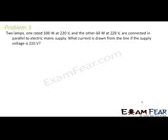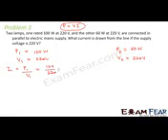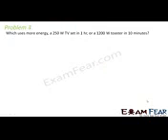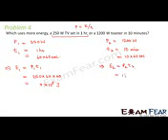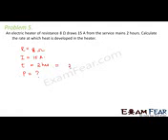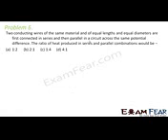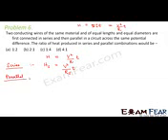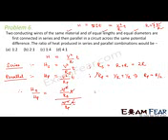Electricity part13:cbse class 10